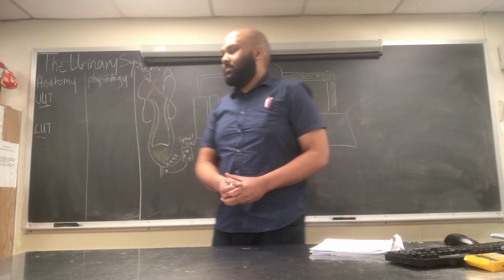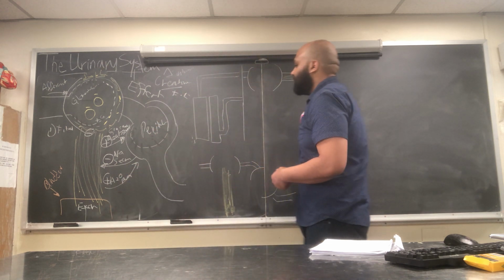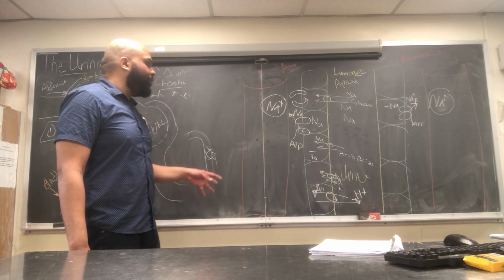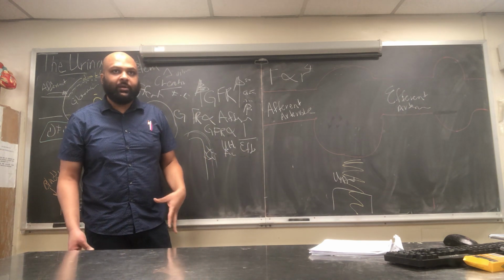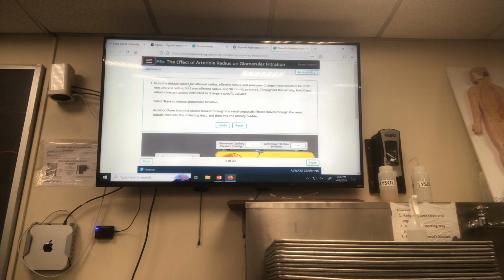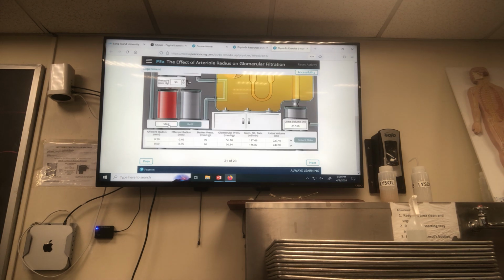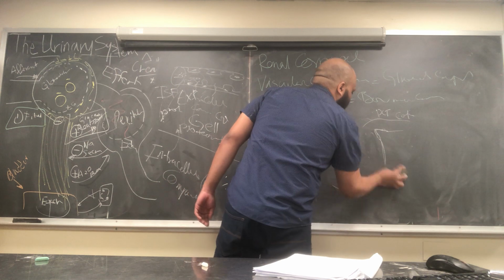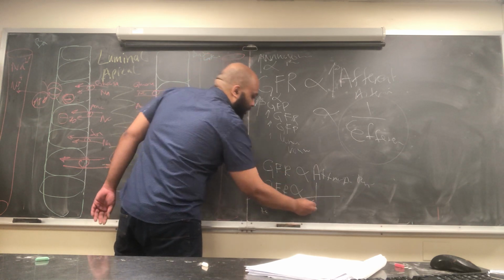The Renal System